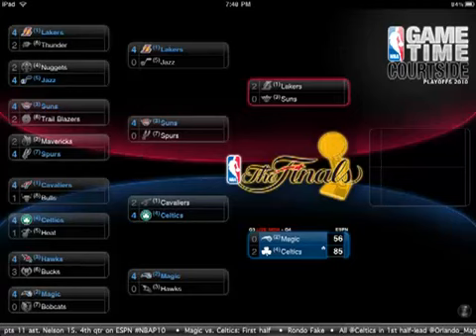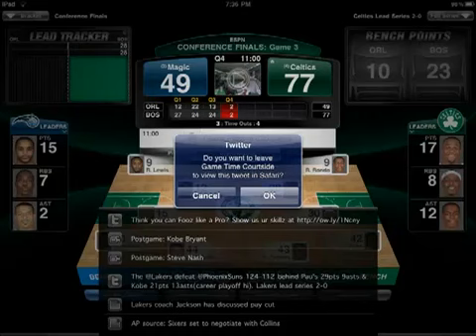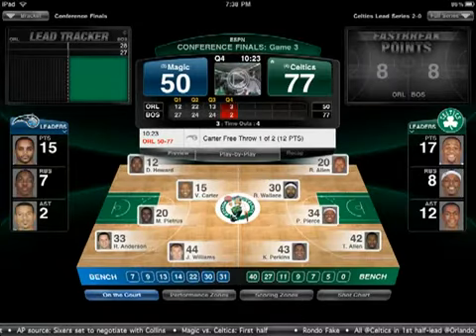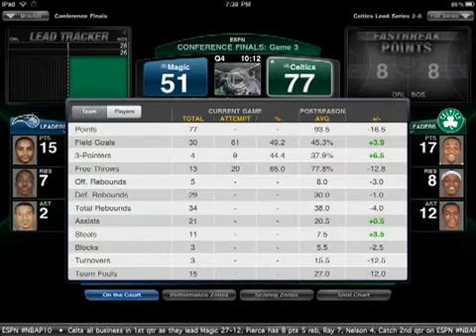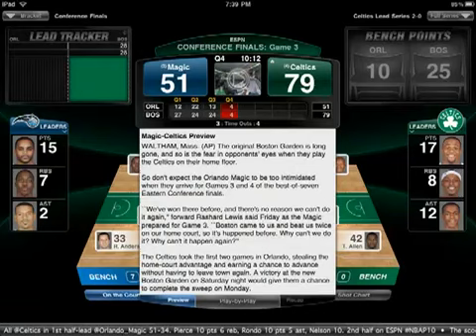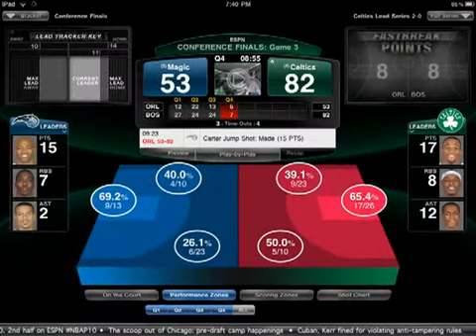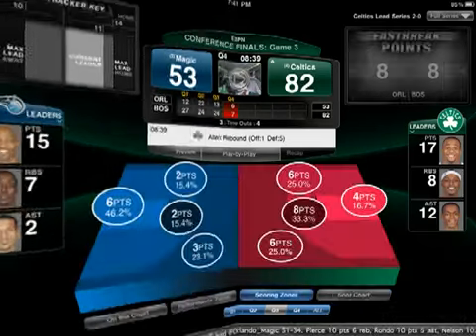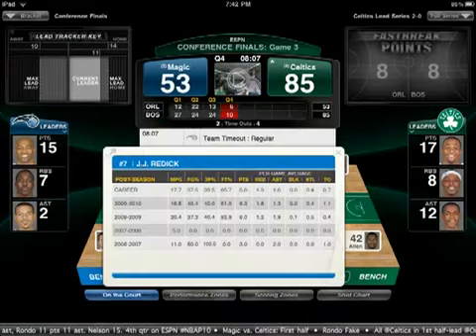NBA Game Time Courtside App Review for iPad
If you're an NBA fan, and have an iPad, I highly recommend getting the NBA Game Time Courtside app. Note: this app is only for the playoffs and only for the iPad.